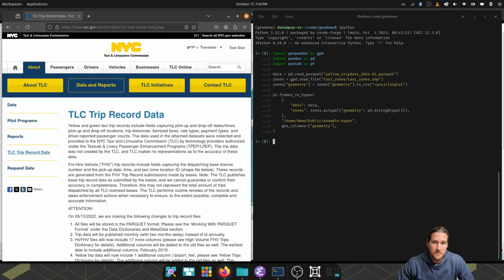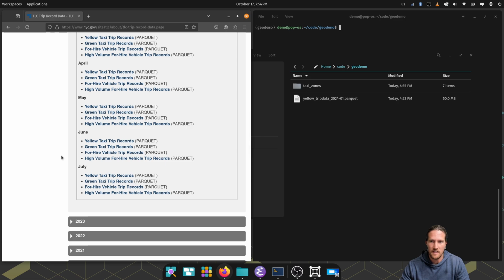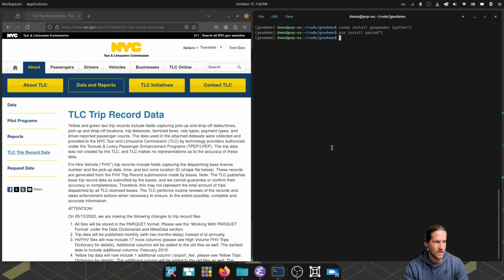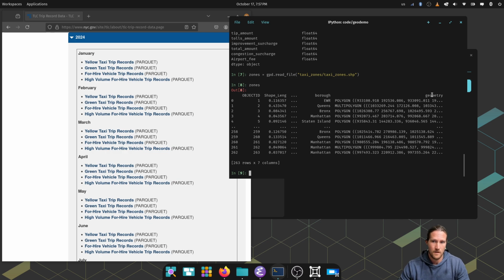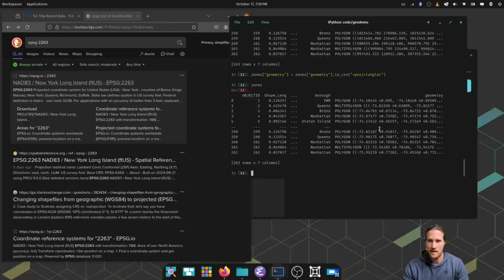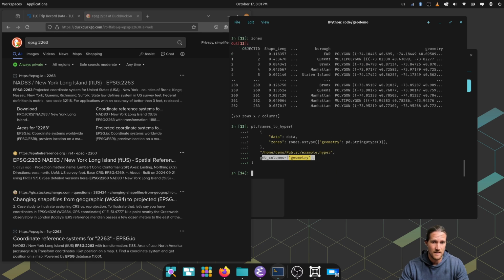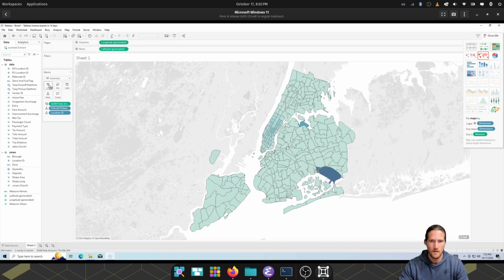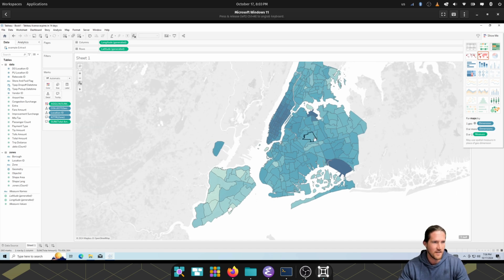Loading Geography Data into Tableau with pantab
This video shows you how to load geographic data into Tableau using the pantab library.

Many Tableau videos show you how to use Geographic data, but they start with the data already being available. In most production use cases, you will not have this luxury and will be responsible for pulling geographic data from other sources.

In the Python space, there are many popular tools (like geopandas) for loading and dealing with geographic data from different sources. With the techniques shown in this video, you can use pantab to translate such data into the format Tableau needs.

The source data used for this video may be downloaded

00:00 - Introduction and deliverable overview
01:17 - Collecting the data
02:10 - Discussion of necessary Python libraries
03:05 - Coding begins!
03:57 - Loading and cleansing geographic information
06:30 - Writing data to Tableau using pantab
07:46 - Modeling our data in Tableau
08:50 - Creating our map visualization
09:47 - Scaling our visualization colors